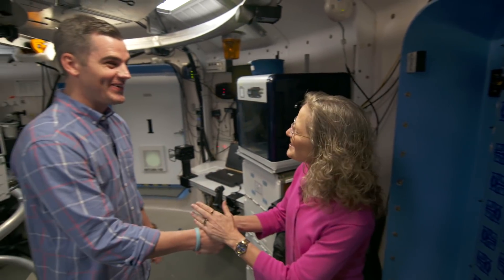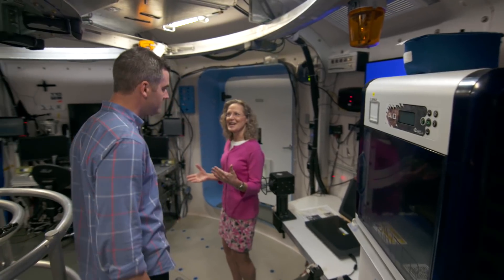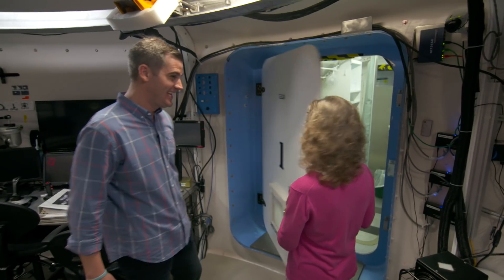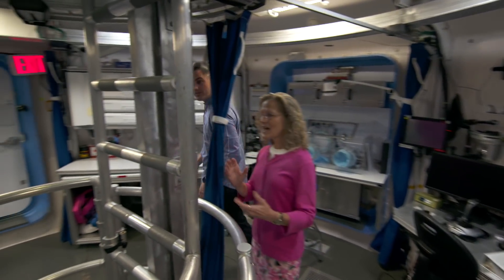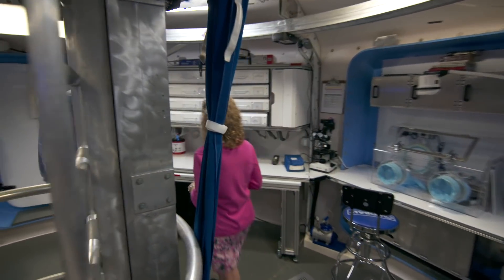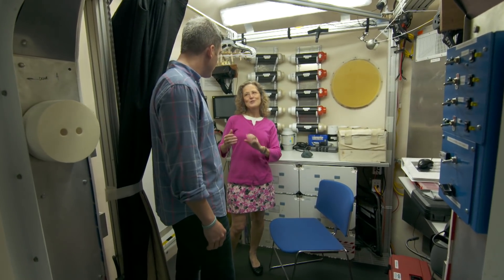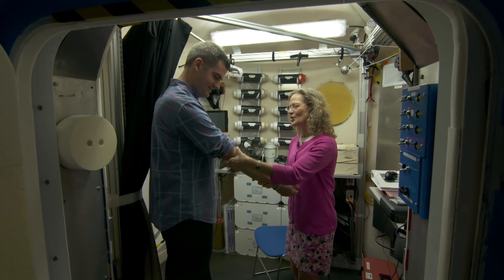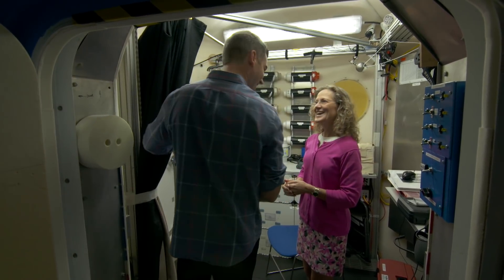Testing How People Can Live in Space | Future House | Ask This Old House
In this web exclusive extra, Ask This Old House home technology expert Ross Trethewey travels to NASA Johnson Space Center to meet with Lisa Spence, a researcher that tests the psychological and physiological effects of space travel on humans in ground-based simulators

Resources:
Expert assistance with this segment was provided by NASA Johnson Space Center